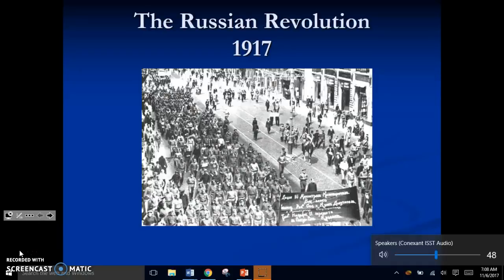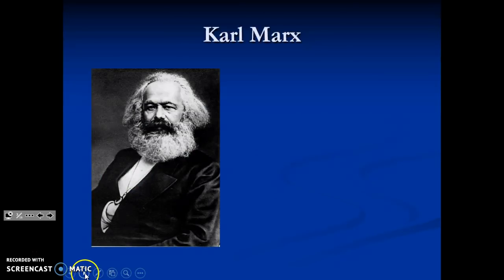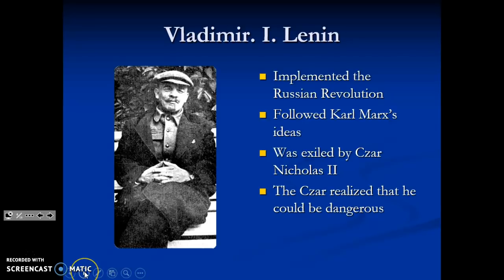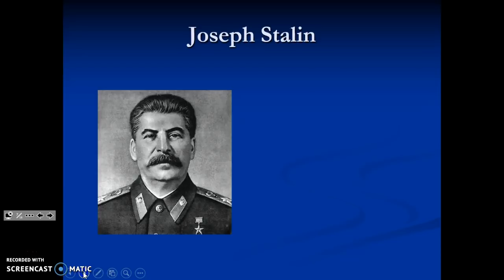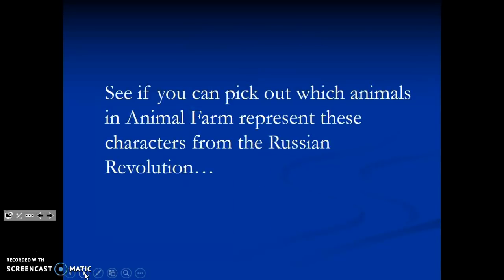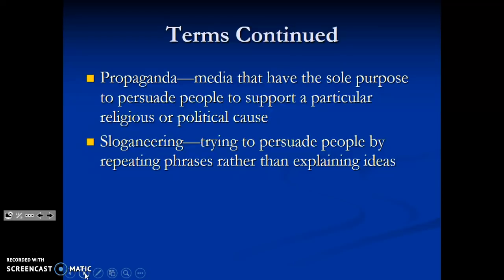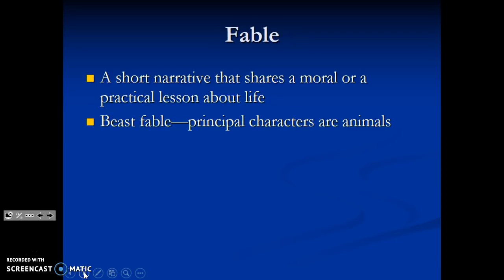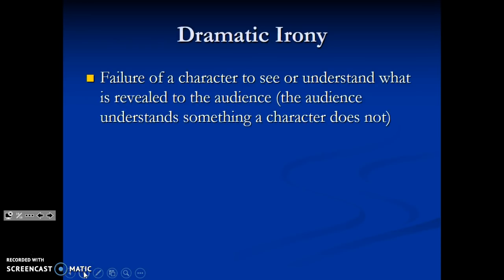Animal Farm Background Info